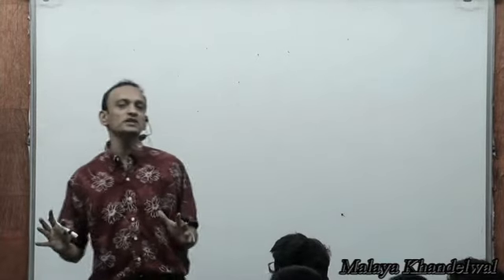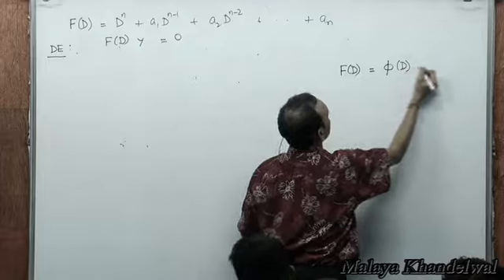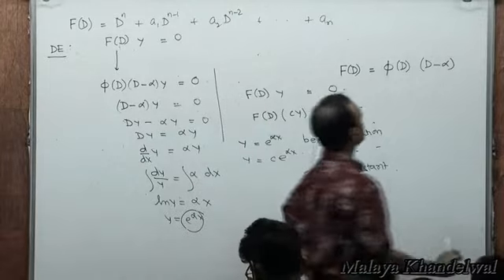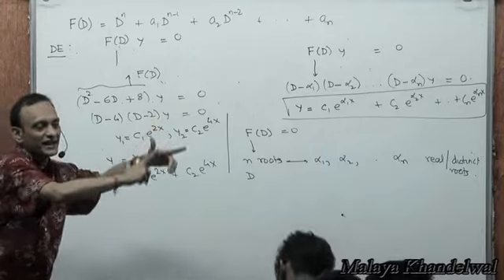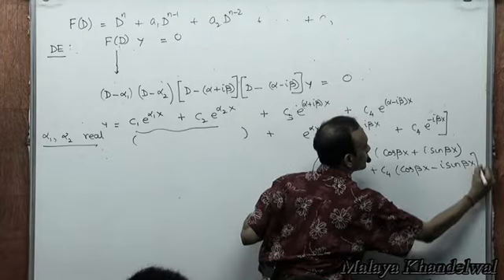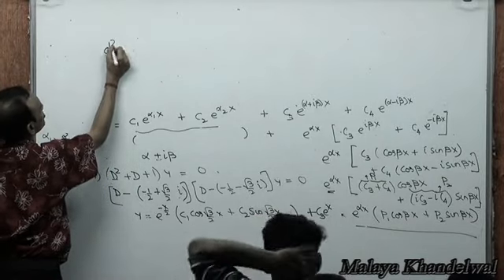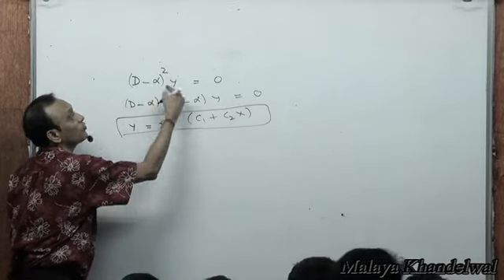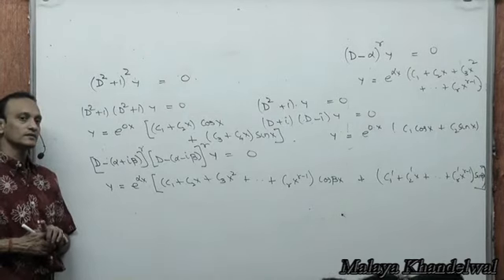Differential Equations Class 2E for JEE/Boards